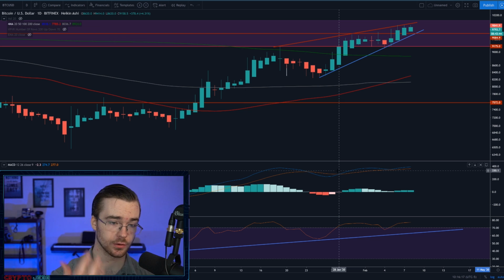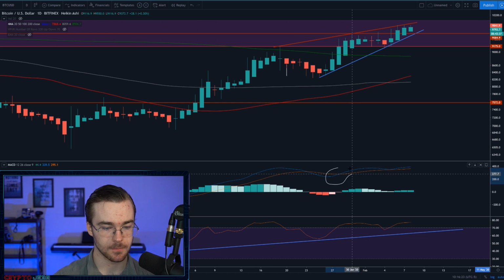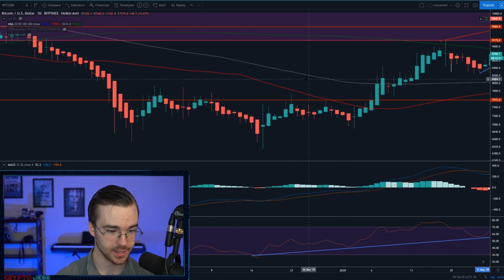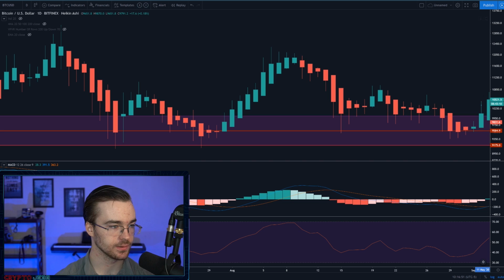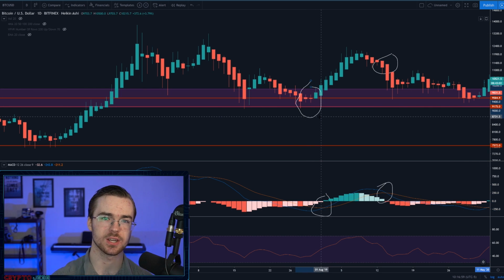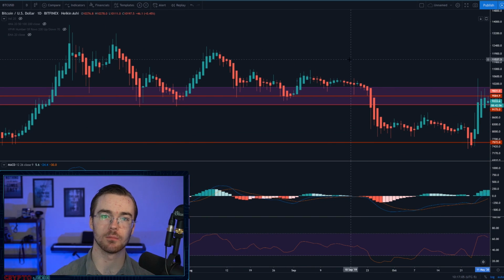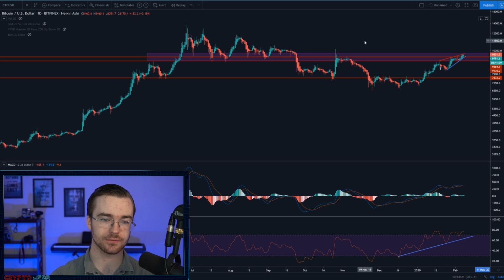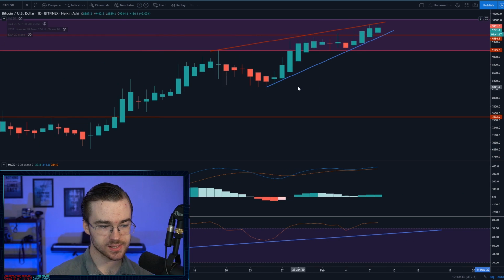This Weird Pattern On Bitcoin Predicts Trend Reversals PERFECTLY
In today's Bitcoin update, we discuss a very important set of technical indicators that can help us to predict the price action of Bitcoin. We do some analysis to predict some price targets, as well as patterns in the market.

Spare Change?

BTC
127eLjKTBKU9HTFhYowCDC4D3JBxonVk15

ETH
0x5115ACa82edf204760fE3B351c08a48d6004D89B

LTC
LSKXx3fQRK5LMowGznVvo6A9NtmtaQaoqP